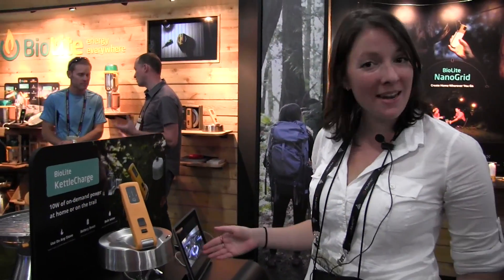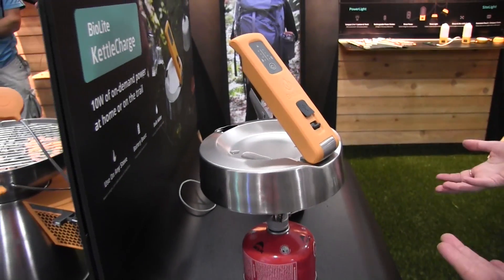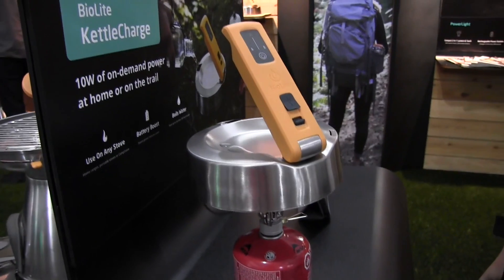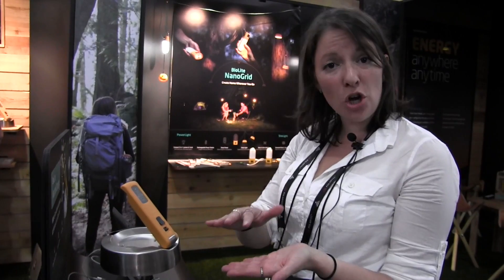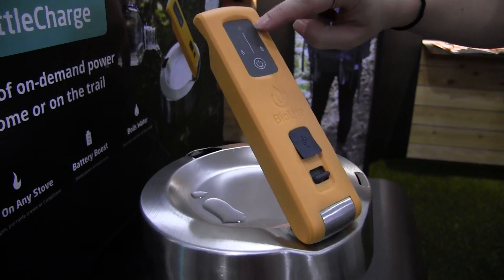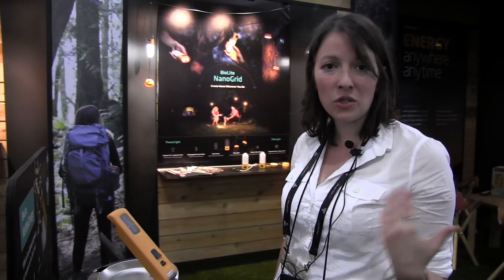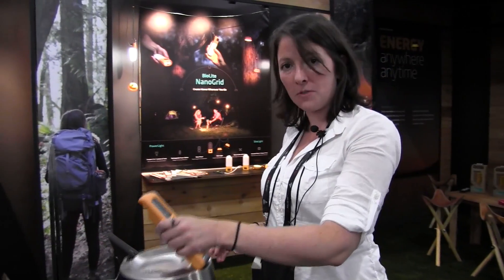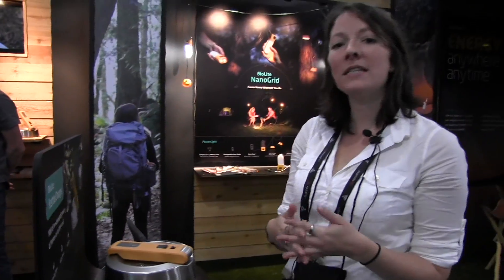Biolite Kettle Charge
The Thermoelectric Generator [TEG], located on the base of the KettleCharge, uses a difference in temperature to produce electricity. This comes from having a hot side and a cold side within the device. The Kettle filled with water serves as the cold side; the flame of your stove in contact with the baseplate is the hot side. As you bring the water to a boil, electricity is produced and sent to the Power Handle, leaving you with potable water and 10W of usable power.